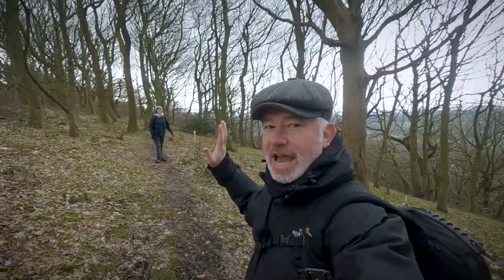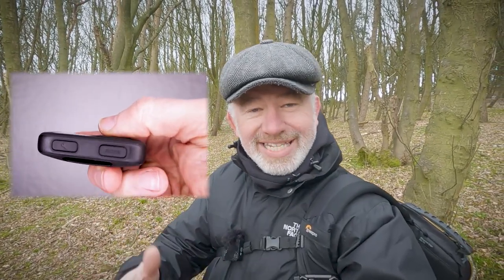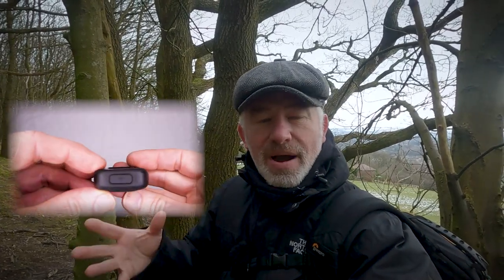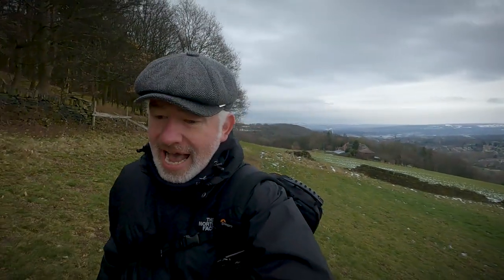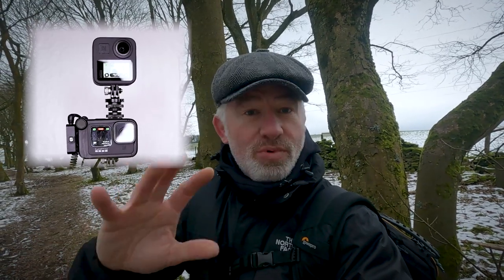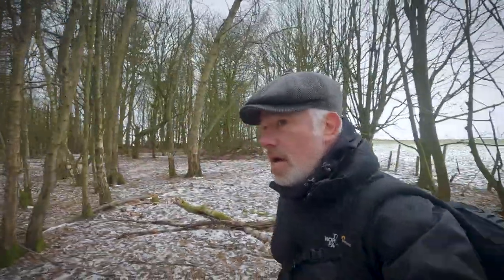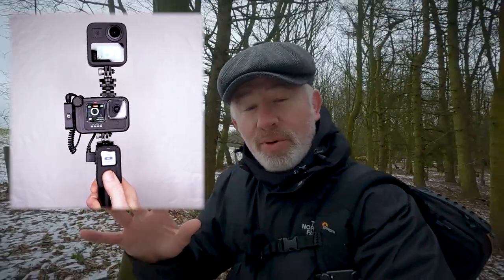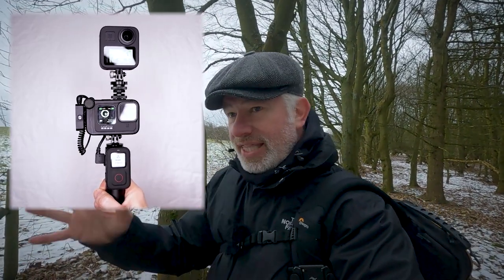The New Gopro Remote - Multicam Feature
What's so different about this remote there have been lots of GoPro remote even third-party remote controls for the GoPro Hero range.
well not much to be honest But there is one feature that made me upgrade to this new remote.
first of all let's have a quick look at it.
the new remote works with the hero 8 hero 9 and the 360 Max
 the build quality is great rubberised ruggedised and gluv friendly buttons
 it has a wrist strap just a basic velcro strap with a GoPro logo on it
it has a very simple button layout 4 buttons in total... POWER. SETUP ...MODE and of course RECORD.
it also has a nice lcd screen ,,,,,this enables you to see what mod your camera is in,. and also to change settings
under the rubber flap at the bottom it has a usb-c port for charging and it does come with a USB c type cable
So what would you use the remote for?
 I think one of the best uses for this remote is Moto vlogging
But you don’t have a motorbike Rob
Ahah well that is wear you would be. right hahaha.
  moto vlogging isn't something I have ever done but I can imagine how frustrating it is when your GoPro is mounted on your helmet and you can't see whether it is actually recording what mode it's in you can't start or stop it or turn it off or on.
 so for motor  vlogging the remote-control is a no-brainer
 but this new remote could be a game changer for my vlogging workflow.
 Now if you've been following my channel you will have seen that I have been using the GoPro Hero 9 and the GoPro Max together in my vlogs.
 and I hope you'll agree that it has been giving some interesting results
But let me tell you it has been an absolute nightmare to edit the two cameras
 up to now I have been been using the GoPro Hero 9 as  usual talking to camera
 the GoPro 360 Max  b-roll and anything else that crops up
 so many times when I am talking into the GoPro Hero 9 something happens behind the camera or to the side of me
 having the 360 Max rolling at the same time means I will never  miss anything
So when I get back to the computer I have for instance 10 separate takes on the GoPro Hero 9 and  one long take on the 360 Max
 the reason for this is there is no way you would be pressing stop and start on both cameras so I leave the 360 Max rolling all the time
 this creates the nightmare in editing
 if only I had 10 separate takes on the max as well as the hero 9
enter the new GoPro remote
 this new remote has a fantastic feature called multicam
 you have already worked out what this does
 yes I can now control both cameras at the same time
one push of the record button sets both cameras recording
 this means when I get back to the computer for editing I will have the same number of takes on both cameras making synchronization easy